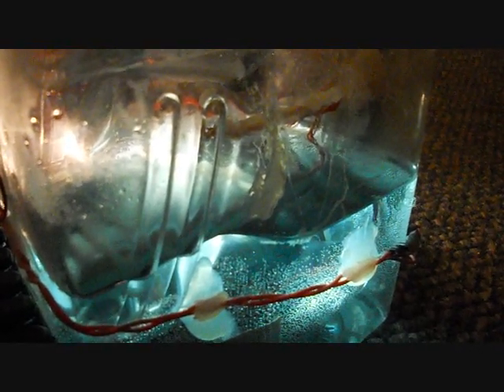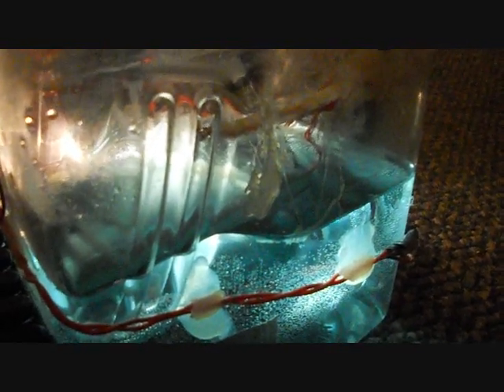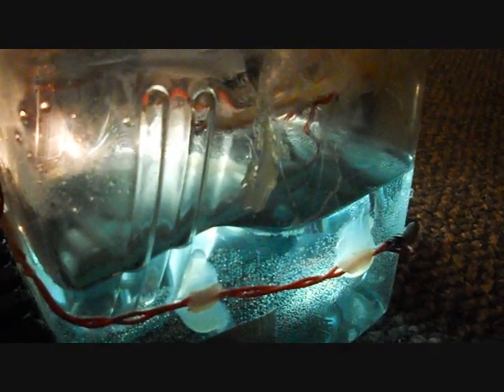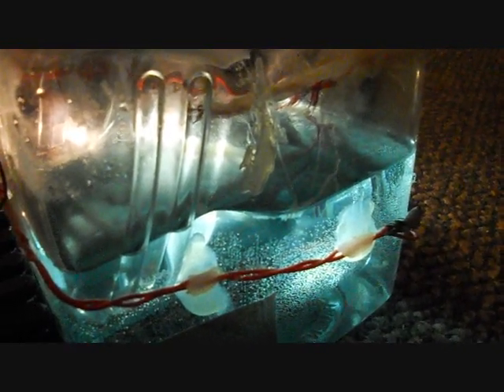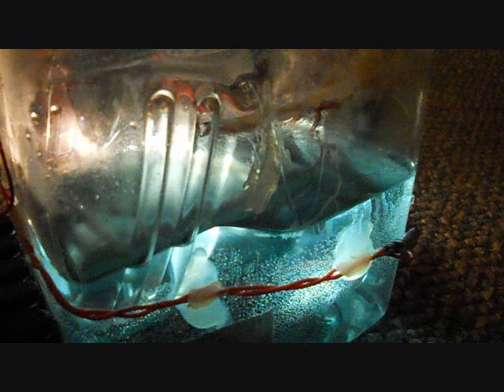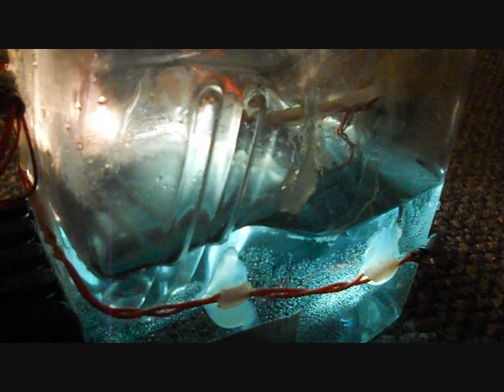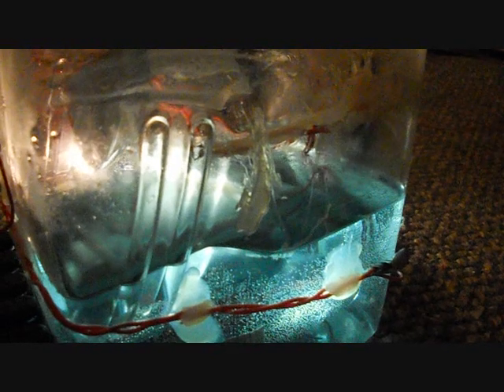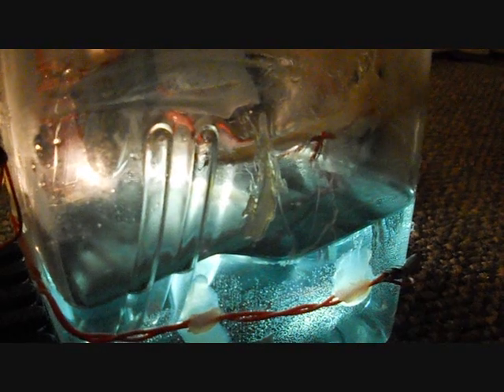fusion reactor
this is a hydrogen fusion reactor designed to turn water into hydrogen and oxigen gas, and then fuse the two gases back together to produce large amounts of heat, the heat is absorbed by thermo electric cells and is converted into electricity, this is the future of power generation, not fossle fuels, not biodiesel, not hybrid cars, but fusion, a non radioactive nuclear reaction at room temprature using common elements as a fuel source, in this case. water. this is my prototype... enjoy this video!!